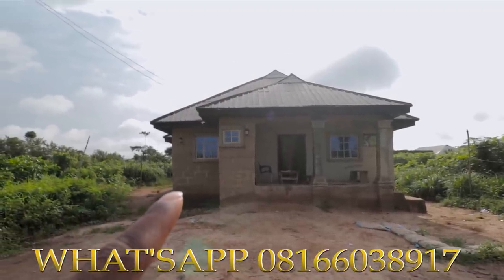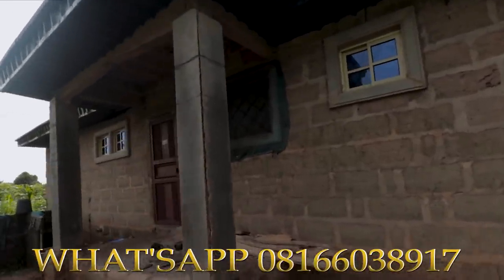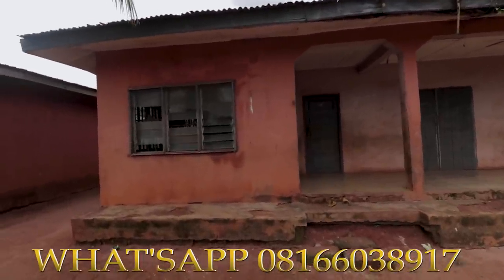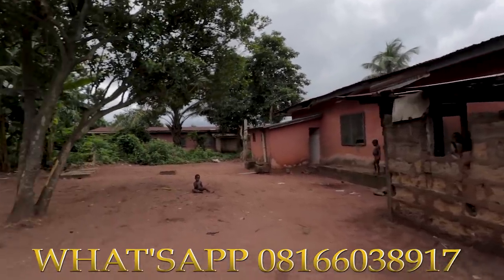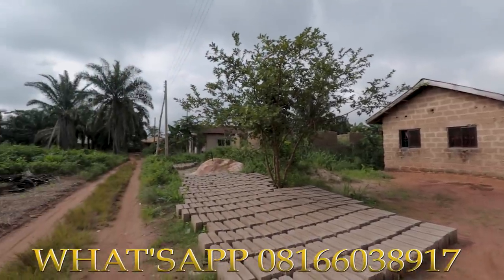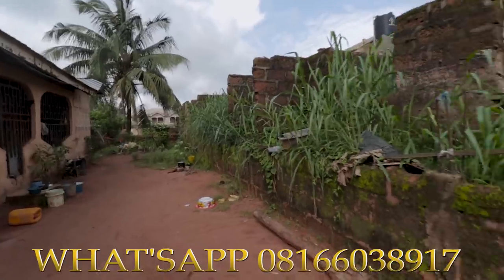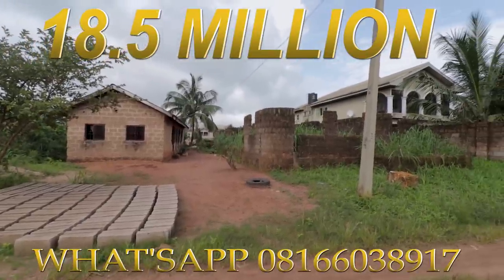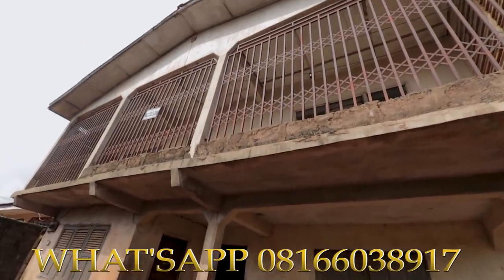HOUSE FOR SALE IN BENIN CITY. ( HOUSE OF BORO TV )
Why go through the stress of building a mansion or buying a house from quacks?

Welcome to your dream-home!  This well and genuine properties are located in benin city, EDO STATE, Nigeria.

This properties are not own by house of boro but by individuals who also gave permission to post it on line.

Welcome !!!